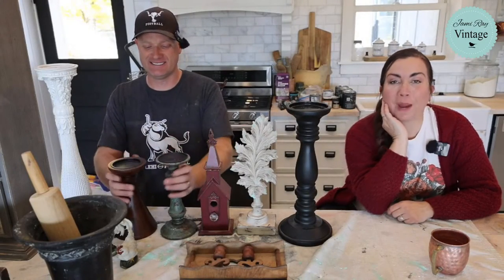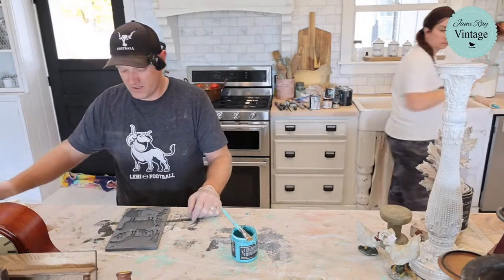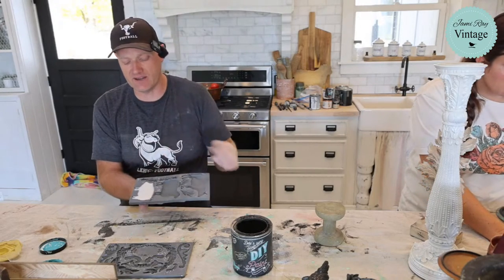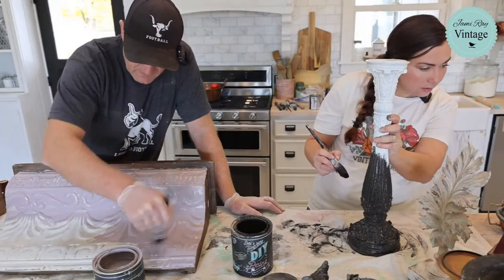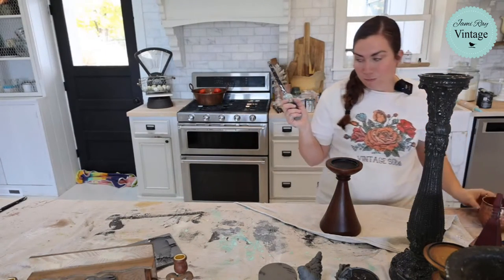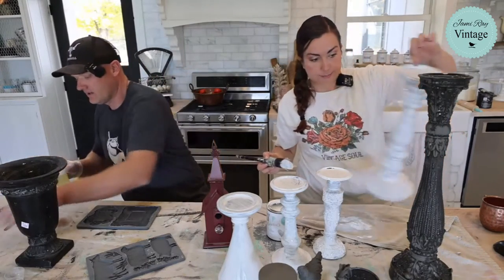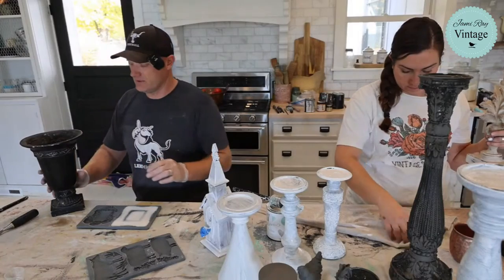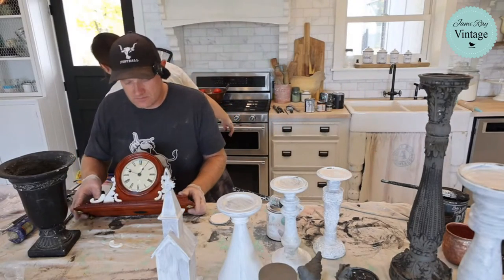Trash To Treasure Painting The Thrift Store Finds From Last Week